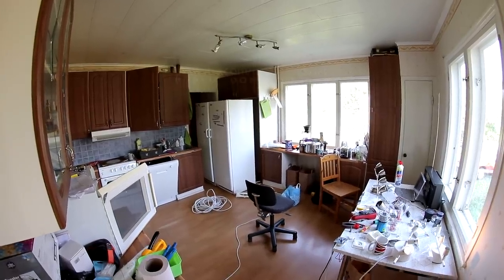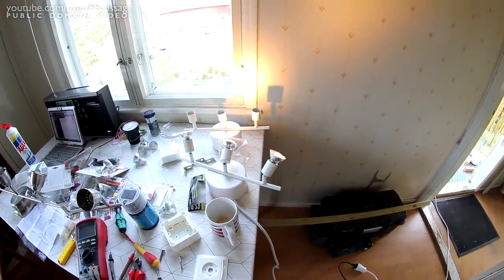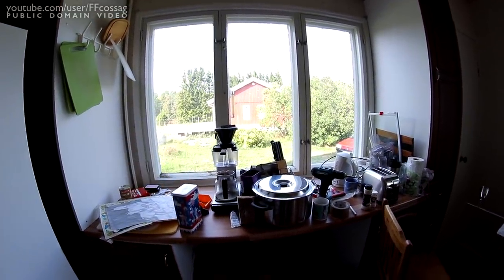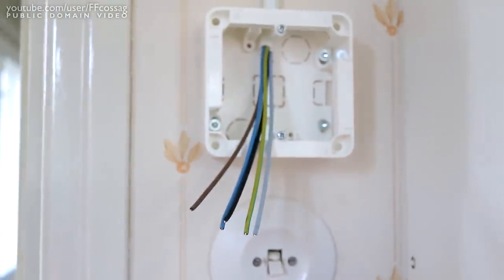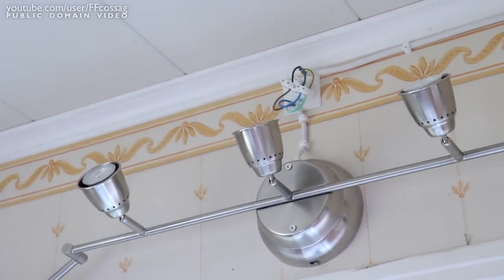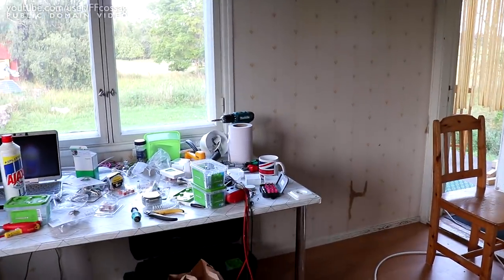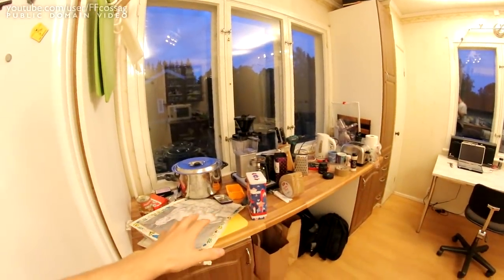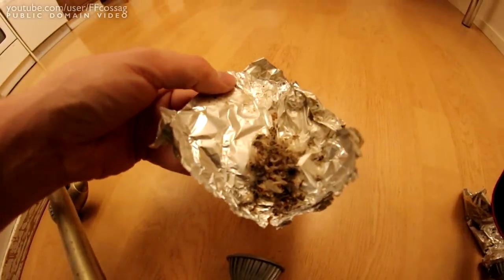$200 dimmable LED kitchen light solution ($120 of it being LED bulbs)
3 second-hand light fixtures, 20 metres of used electrical wire and 12 fancy LED spotlight bulbs turn into a pretty decent, ultra-diffused kitchen light source.